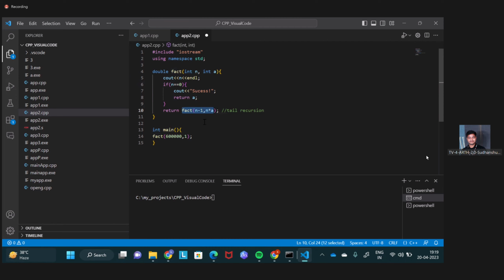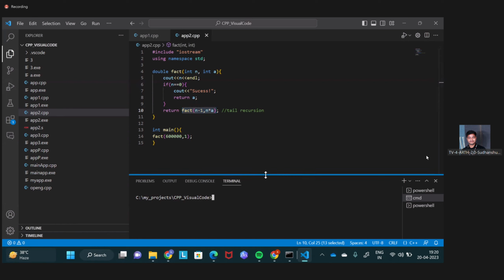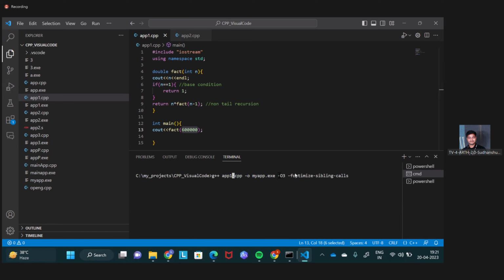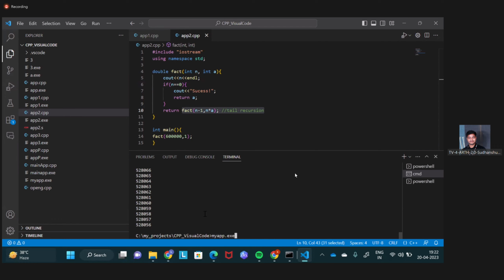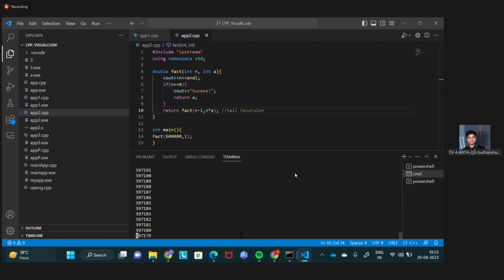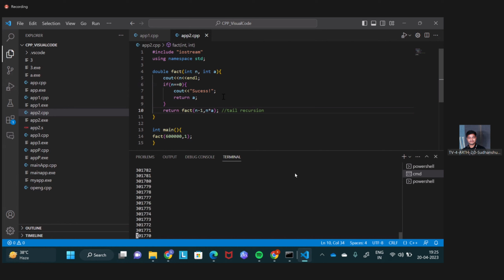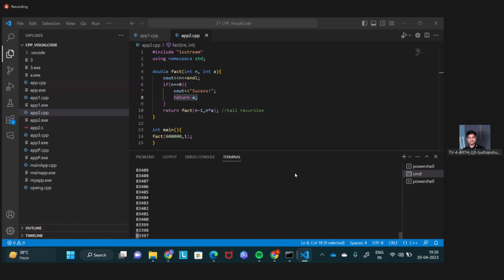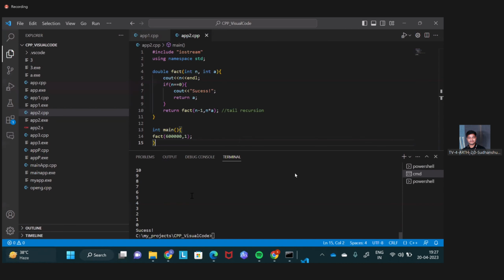DSA CLASS First part my recording on 20th Aprail Zoom Meeting 2023 04 20 19 18 24